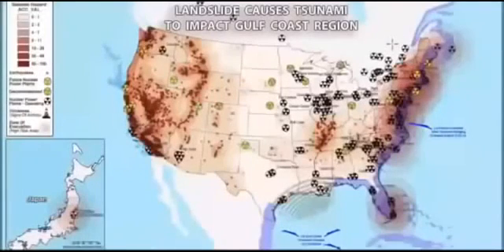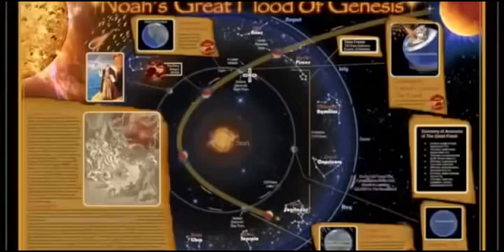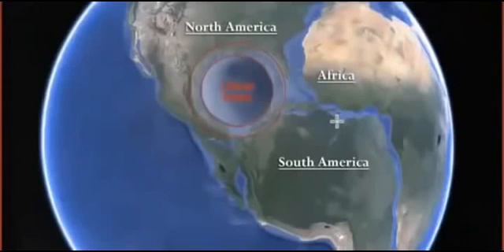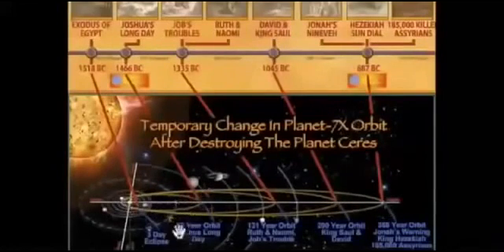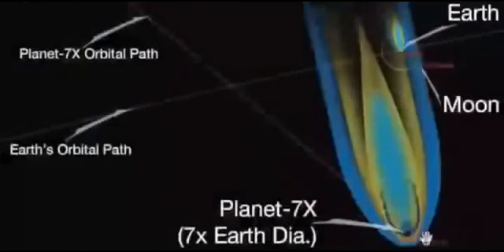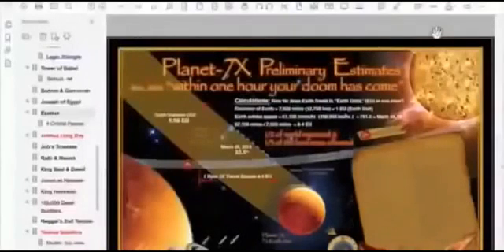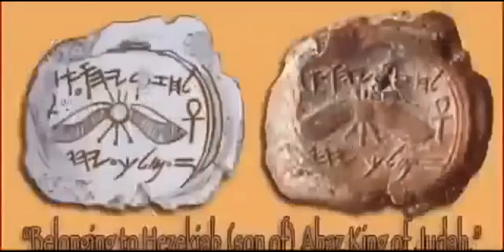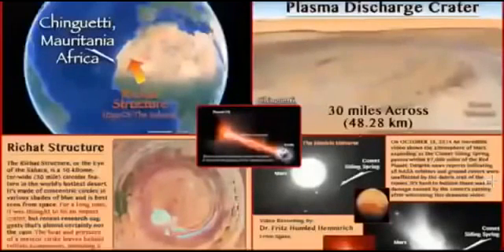Reveal secret information about Nibiru, the mysterious planet with all us